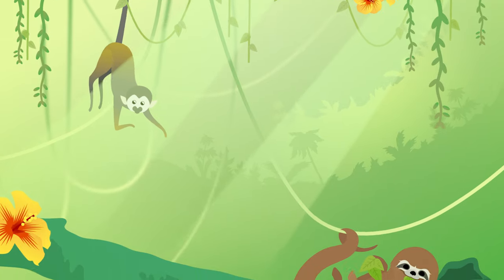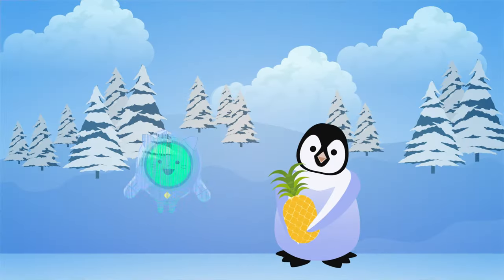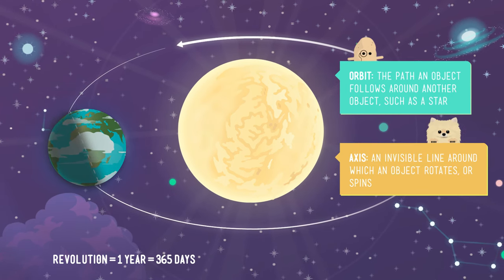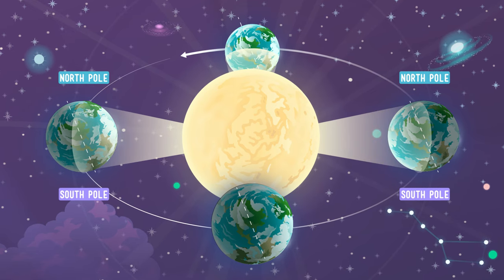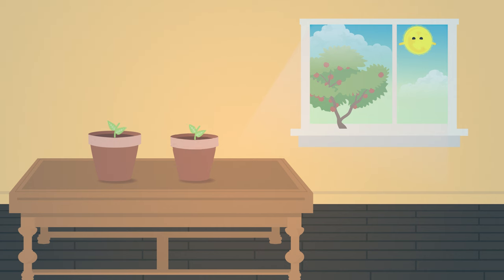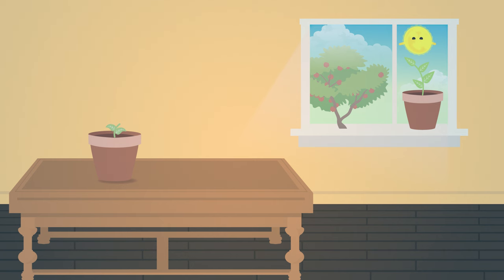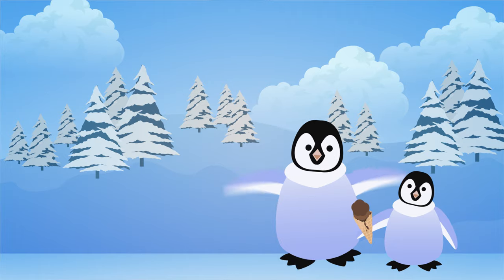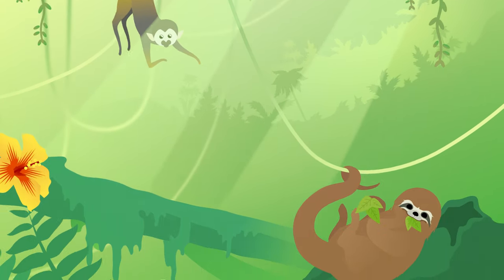Why No Polar Pineapples: Crash Course Kids #11.2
Plants are amazing. Really! Photosynthesis is an incredible thing. But it also means that some plants can't live everywhere. They need to get the right amount of sunlight for the right amount of time. In this episode of Crash Course Kids, Sabrina chats about how the tilt of the Earth makes for both prime and not-so-prime growing conditions for things like pineapples.

5-ESS1-2. Represent data in graphical displays to reveal patterns of daily changes in length and direction of shadows, day and night, and the seasonal appearance of some stars in the night sky. [Clarification Statement: Examples of patterns could include the position and motion of Earth with respect to the sun and selected stars that are visible only in particular months.] [Assessment Boundary: Assessment does not include causes of seasons.]

Credits...

Executive Producers: John & Hank Green
Producer & Editor: Nicholas Jenkins
Cinematographer & Director: Michael Aranda
Host: Sabrina Cruz
Script Supervisor: Mickie Halpern
Writer: Jen Szymanski
Consultant: Shelby Alinsky
Script Editor: Blake de Pastino

Thought Cafe Team:
Stephanie Bailis
Cody Brown
Suzanna Brusikiewicz
Jonathan Corbiere
Nick Counter
Kelsey Heinrichs
Jack Kenedy
Corey MacDonald
Tyler Sammy
Nikkie Stinchcombe
James Tuer
Adam Winnik